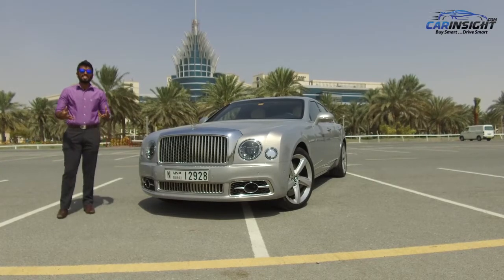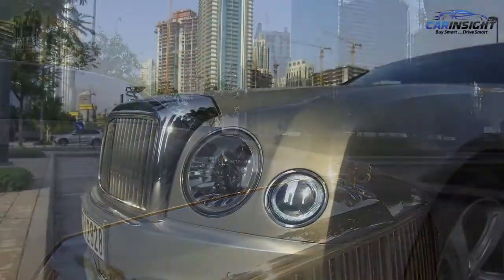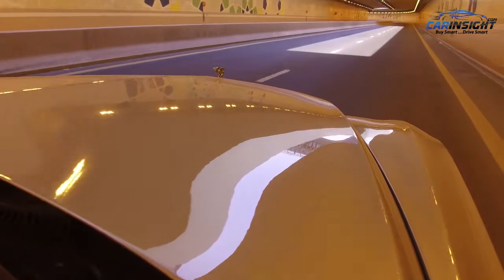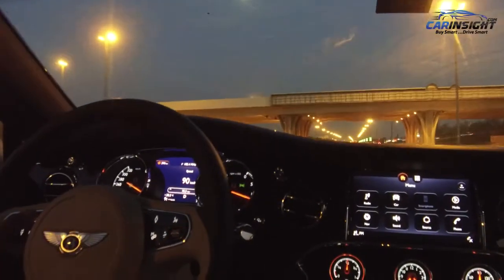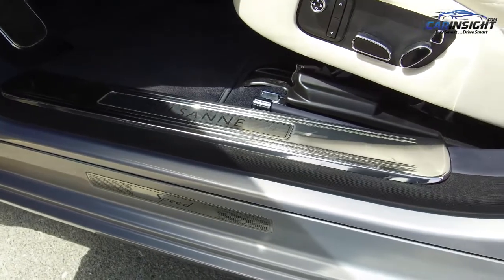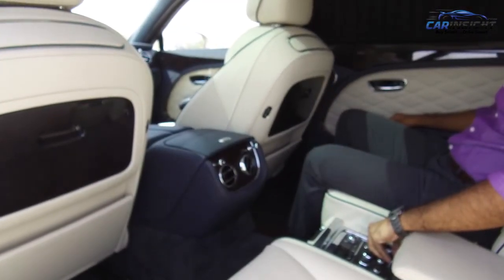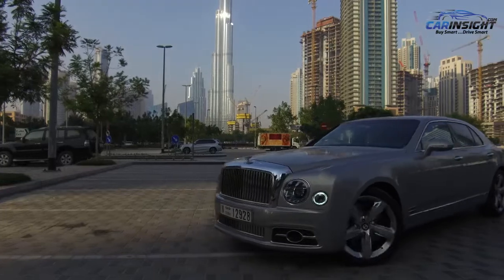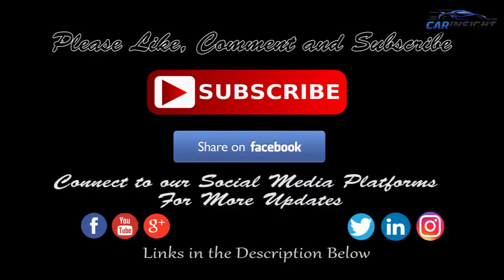Bentley Mulsanne Test Drive Review | UAE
Bentley Mulsanne Test Drive Review
for more detail about the model
Carinsight's Social Media Handles.